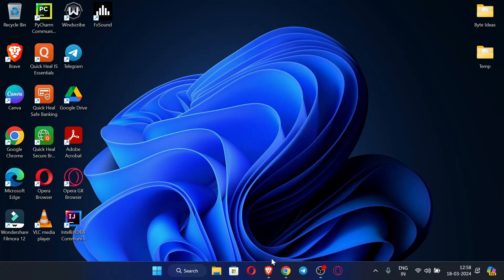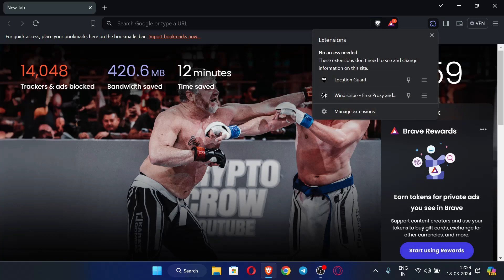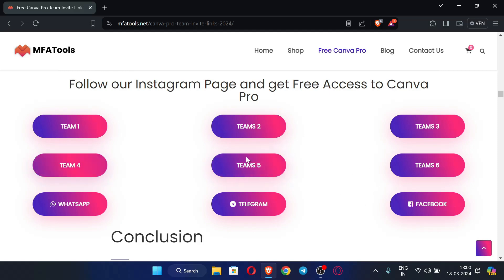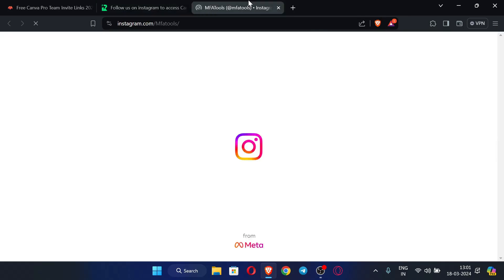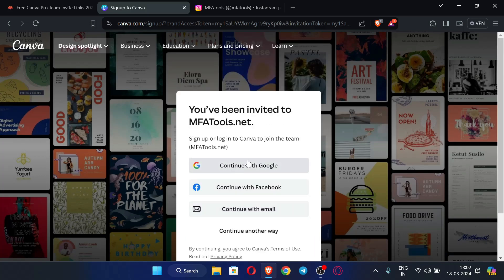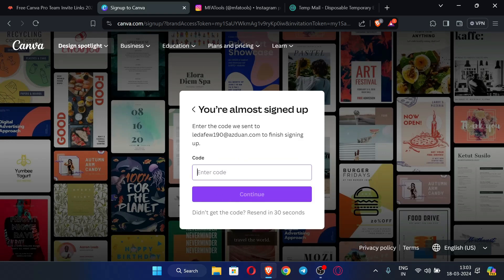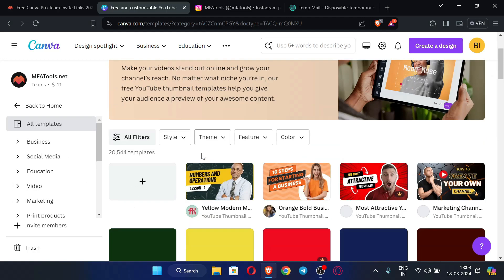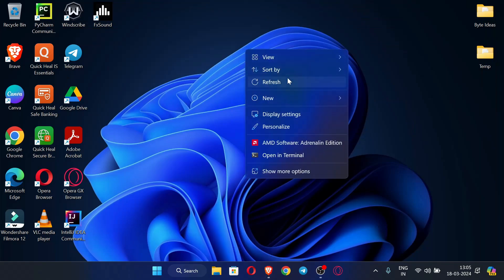How To Create Canva Pro Account For Free ? | Latest Method | Working | 2024 | With Proof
In this video I have explained how you can create a Canva Pro account for free without any debit or credit card. No need of edu mail also. Just follow the steps shown in the video to create your own account.